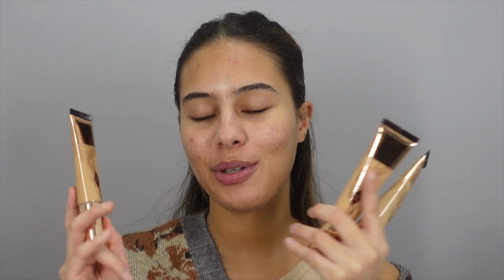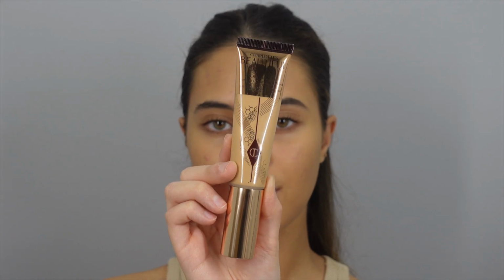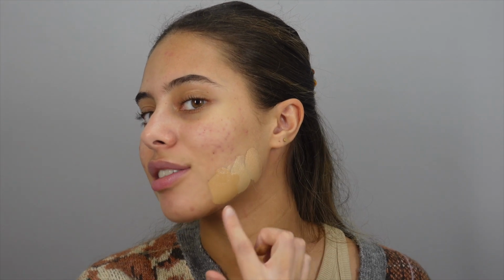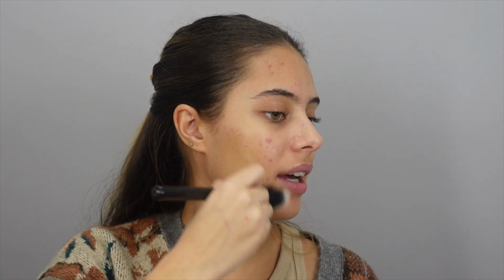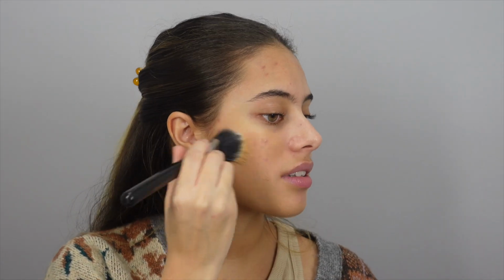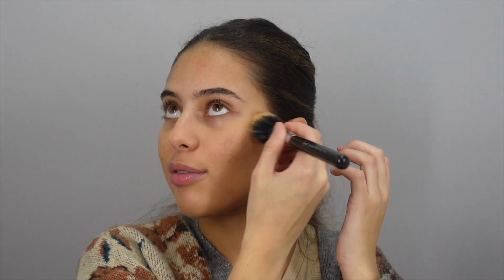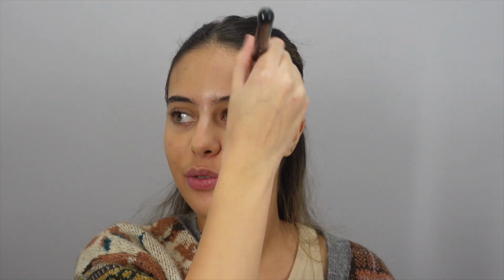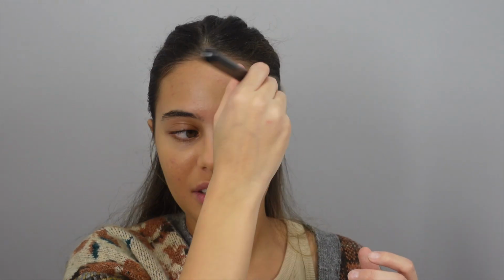REVIEW : NEW CHARLOTTE TILBURY BEAUTIFUL SKIN FOUNDATION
Review time and this time we have a new launch by Charlotte Tilbury, one of my favourite makeup brands. This is the new Beautiful Skin foundation which launches in January. Key things about this foundation is that: it is all about glow / hydration, medium coverage and skincare focused.

If you want to see my thoughts on the foundation, keep on watching!

P R O D U C T S:

Foundation brush- Sigma F15 makeup brush